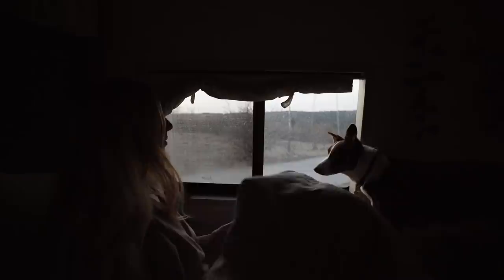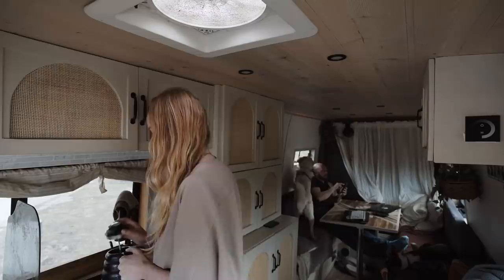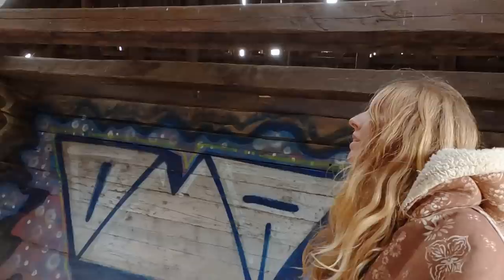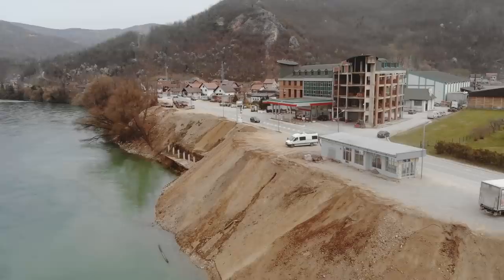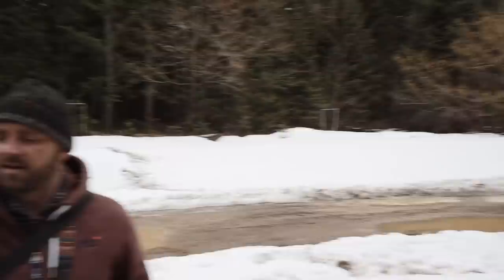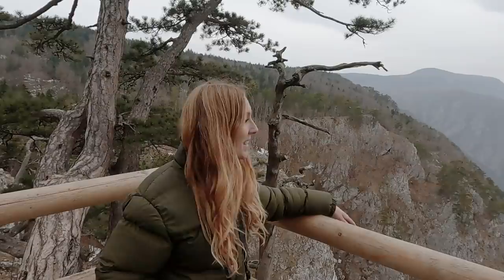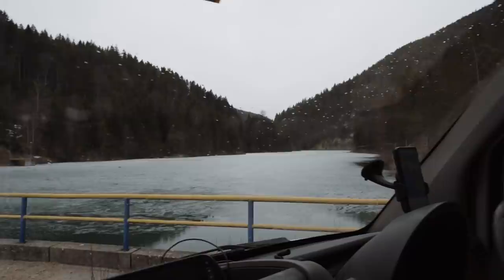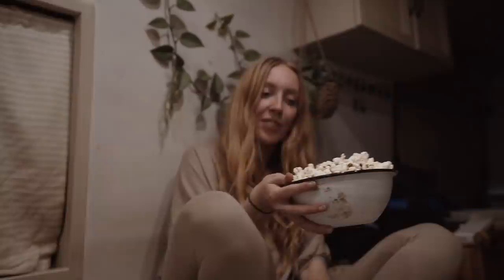It’s Getting WILD in Serbia! (Our Daily Life on the Road)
If you go down to the woods today... hopefully you're lost in a Serbian wonderland of fairytale villages and pine trees. With maybe a bear or two! Join us this week for a day in our van life as we explore the west of Serbia. Not every park-up works out and not every sight lives up to our expectations, but we try and make the most of this seriously underrated corner of the world.

↡ SAVE FOR YOUR OWN TRAVELS! ↡

How We Get Internet on the Road:
CONNECT+ Global SIM

0:00 - 00:30 - Welcome Back
00:31 - 02:32 - Our Van Life Morning Routine ✨
02:33 - 06:02 - Admin Jobs 🚐
06:03 - 07:10 -  A Little Underwhelming... 🏡
07:11 - 11:11 -  Bear Danger! In Tara National Park
11:12 - 13:11 - Well That Wasn't Supposed to Happen
13:12 - 16:22 - Evenings in the Van 🌙
16:23 - Bloopers

↠ SEE HOW WE BUILT OUR VAN

We're Chesca and Ben, and with our two pups River & Scout (🐶 🐶 ) we live and travel full-time in our self converted sprinter van, Sophia. We spent the past 2 years road tripping as much of Europe as we could, from the wild coasts of Portugal to the Syrian border in Turkey, tackling lockdowns and a van re-build along the way. But now, we're feeling like a new challenge. In the summer of 2022, we'll be shipping our van from the UK to Canada, on a mission to drive her all the way to Mexico baby! 🇲🇽 🌵